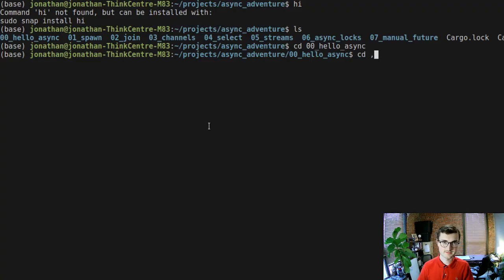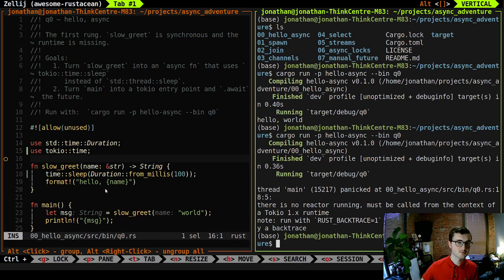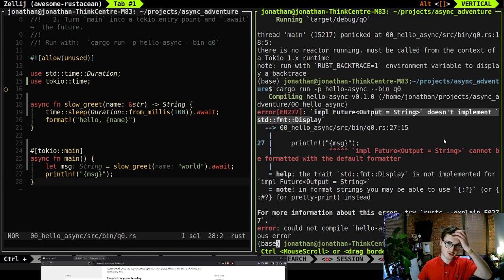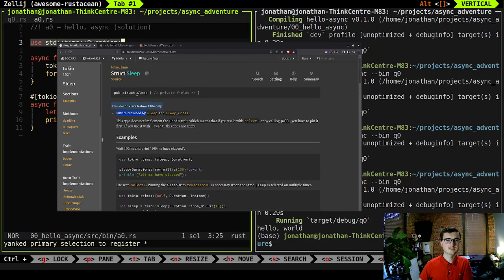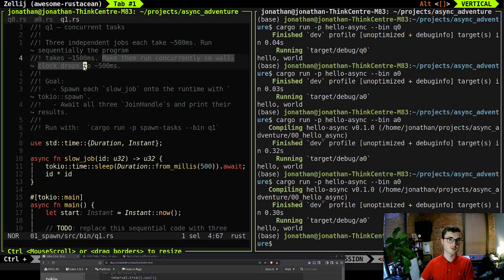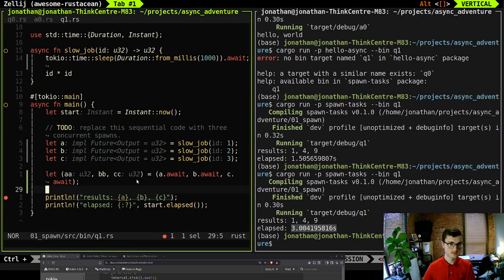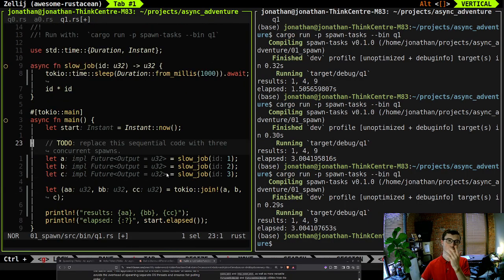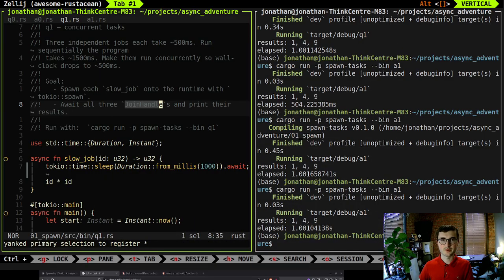Async Rust, pt. 0 (live recording)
A live recording (streamed on Odysee) exploring some asynchronous code in Rust.